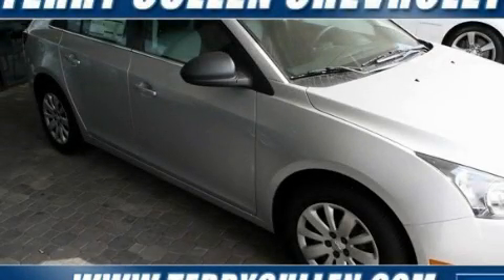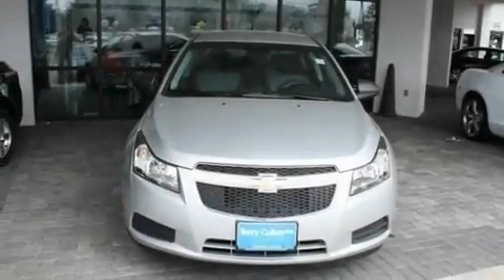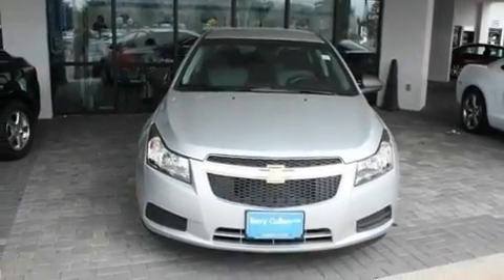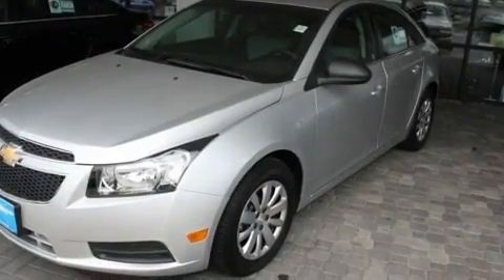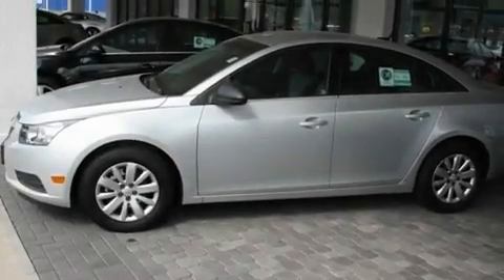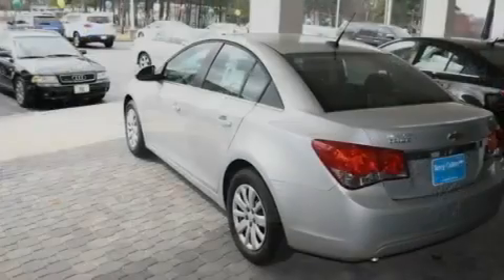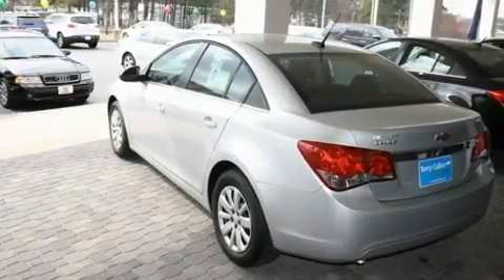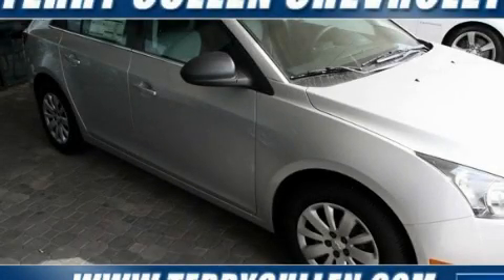2011 Chevrolet Cruze Jonesboro Ga 30236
Year : 2011
 Make : Chevrolet
 Model : Cruze
 Engine : Gas I4 1.8L/110

 Exterior : Silver/Grey
 Miles : 58

 http://
 1250 Battle Creek Rd.
 Jonesboro , Ga 30236
 2011 Chevrolet Cruze Jonesboro Ga